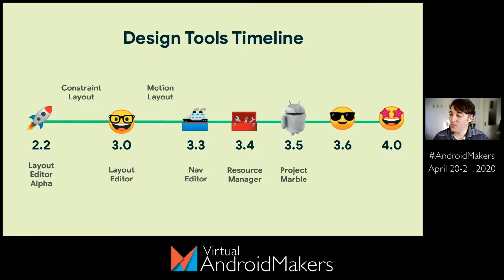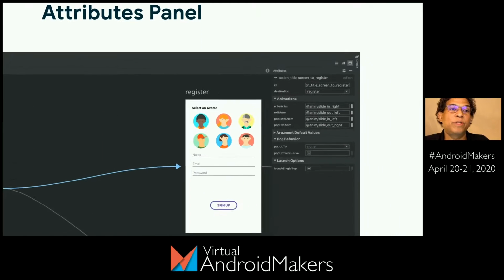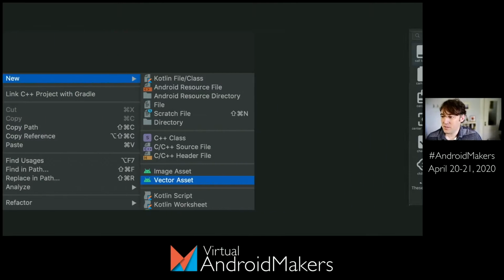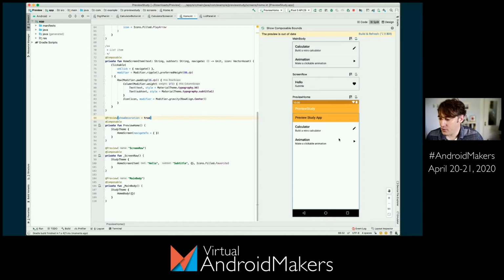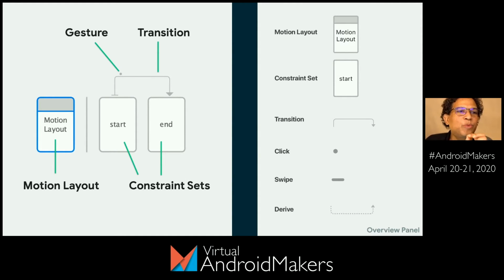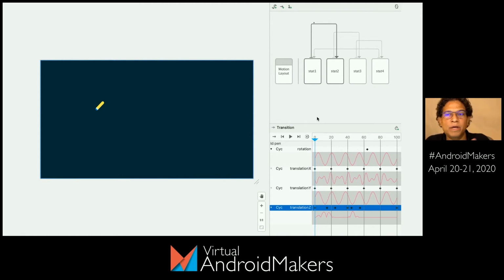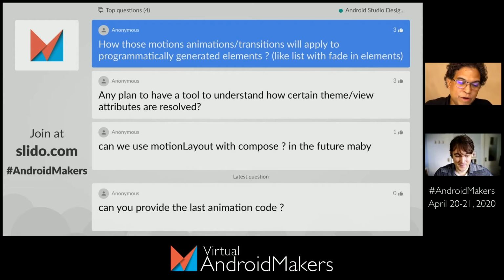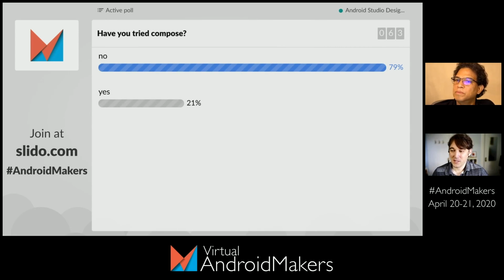Android Studio Design Tools by Nicolas Roard and John Hoford, Google EN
This session was given at Paris Android Makers 2020 by Nicolas Roard and John Hoford, Google.

Android Studio 4.0 introduced many new design tools -- MotionLayout, live Layout Inspector, Validation, etc. It is now easier and faster than ever to build android applications. This talk will cover both new and existing tools, and how to take advantage of them to speed up your development workflow.